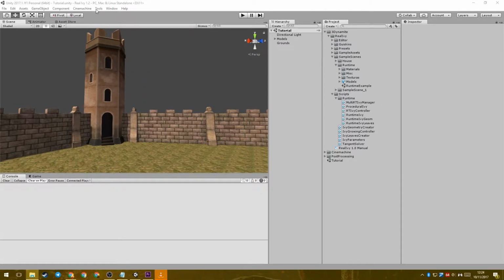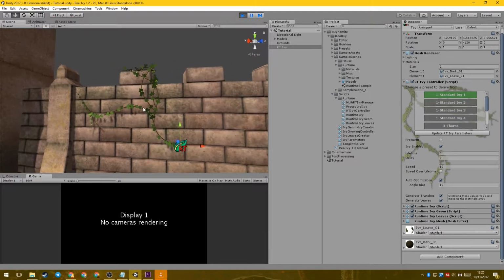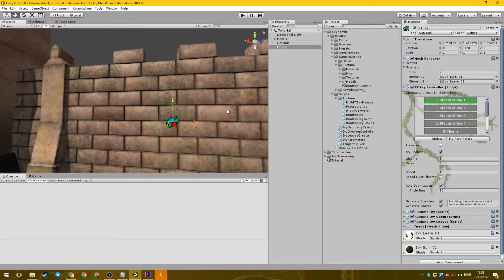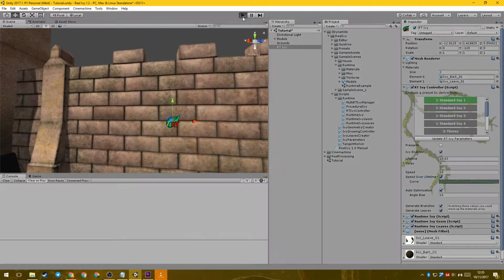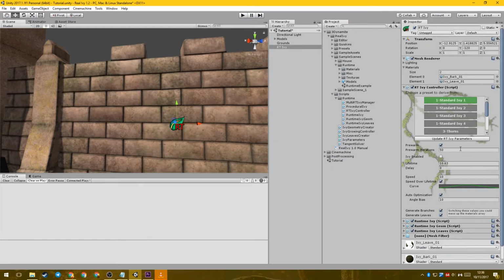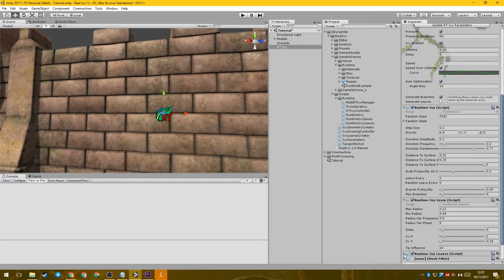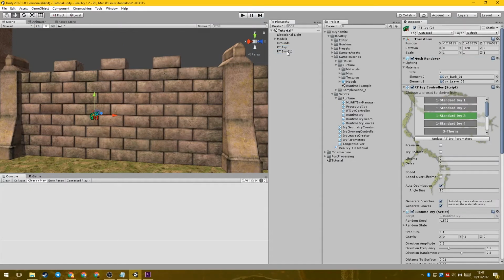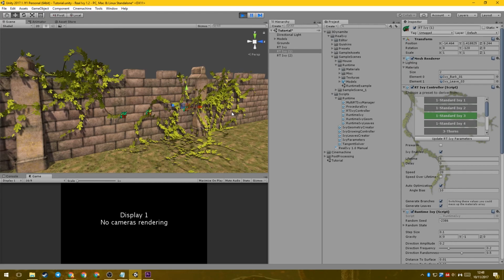Introducing Runtime in Real Ivy for Unity